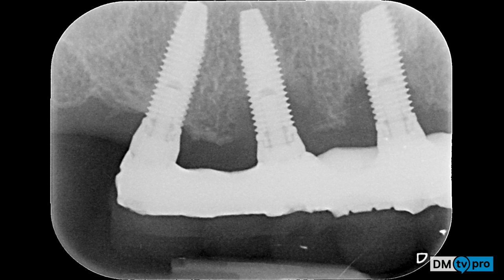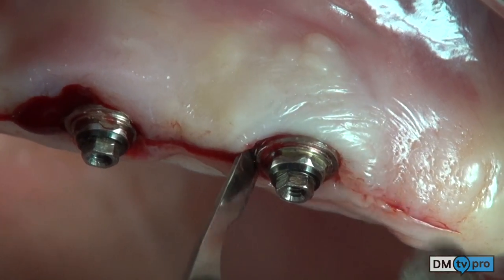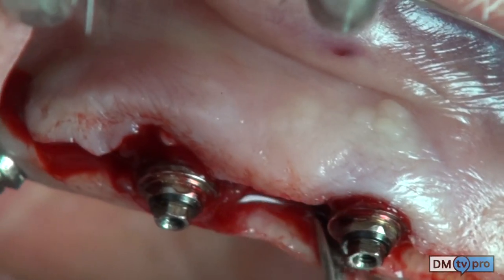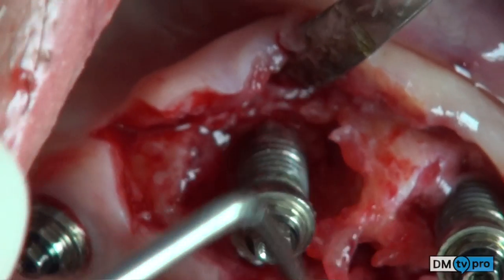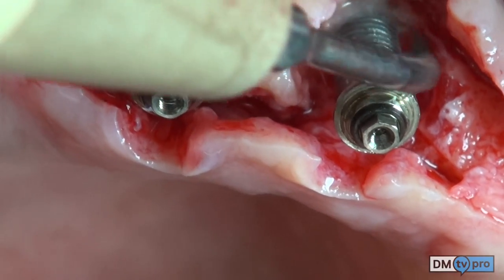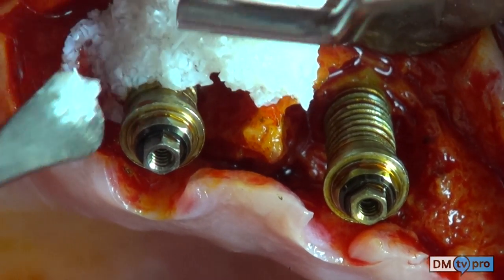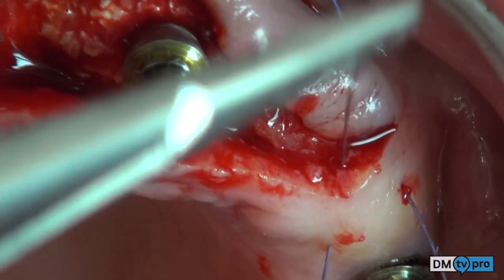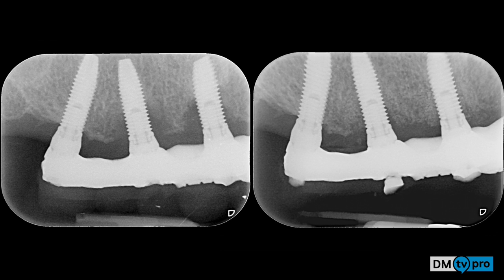Periimplantitis: regenerative surgical treatment ENG Dr. Abundo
A surgical technique for implant surface decontamination and for bone regeneration to treat a periimplantitis is described.